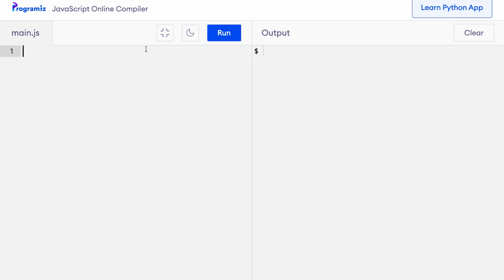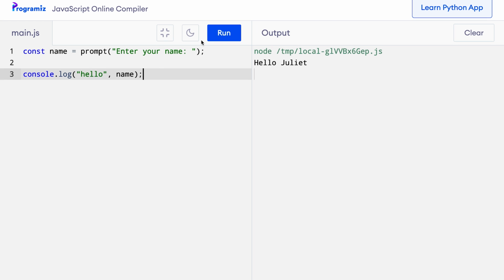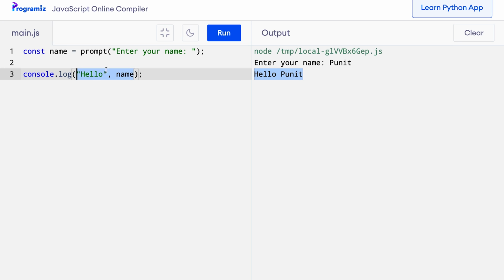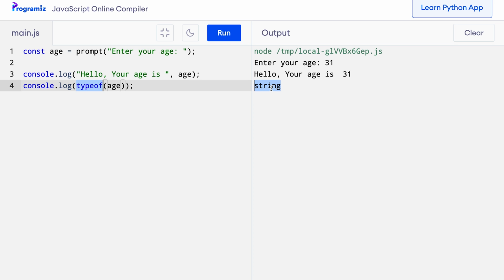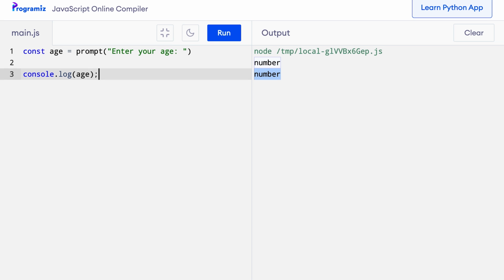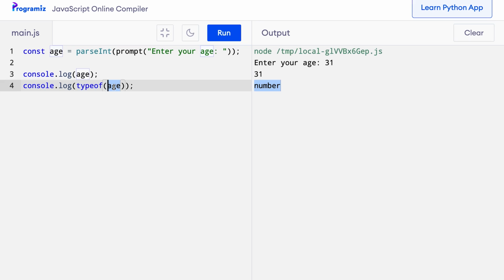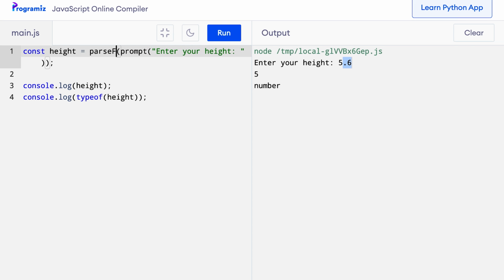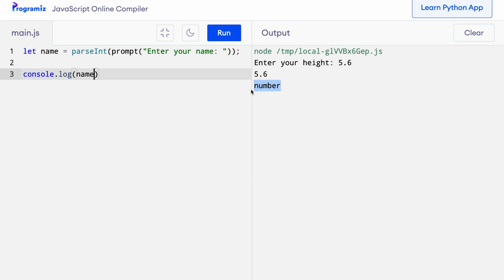#3 User Input in JavaScript | JavaScript for Beginners Course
A data types are declaration for variables. This determines the type and size of data associated with variables.
🔥 Want to learn programming the right way?

In this video, we will learn about two different types of data: text and numbers which are commonly used in programming. We will first see how we can print these data. Then, we will learn a concept called variables which allows us to store these data and work with them.

Timestamps:
00:13 Take Input in JavaScript
03:19 JavaScript Number Input
07:35 JavaScript float input
09:33 Error When Using paresInt() and parseFloat()
11:07  Programiz Quiz